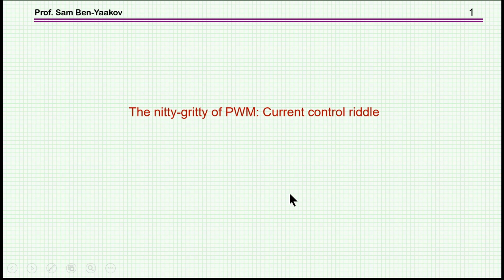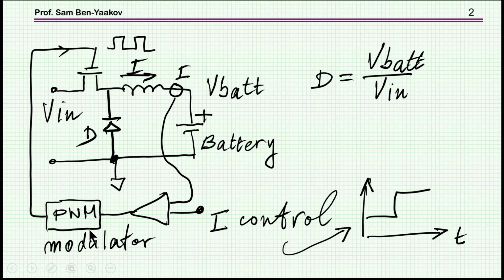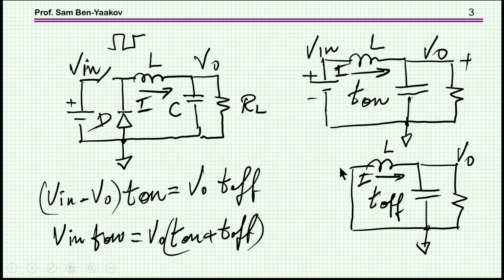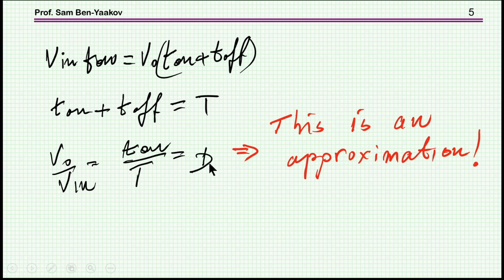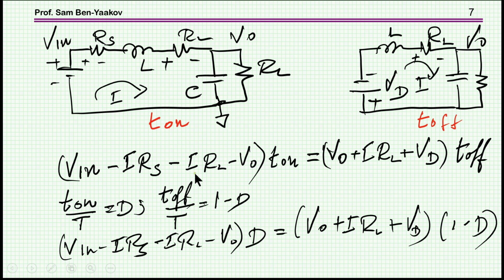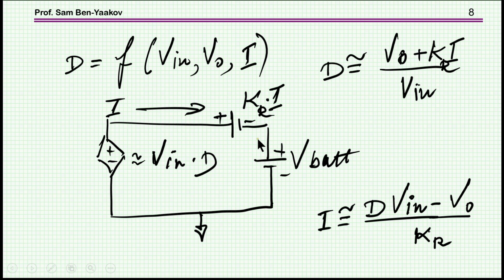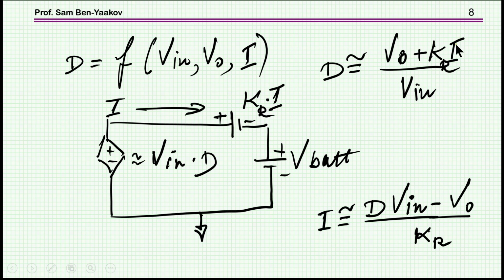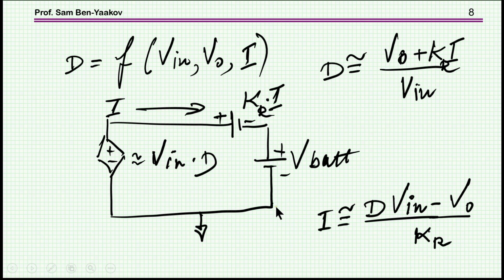The nitty-gritty of PWM: Current control riddle